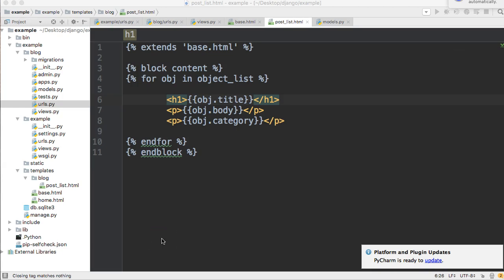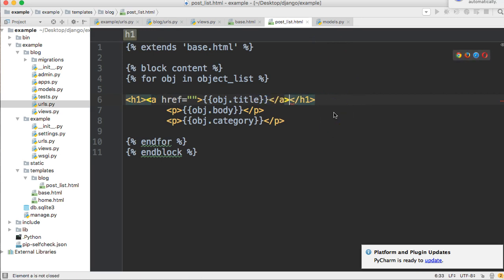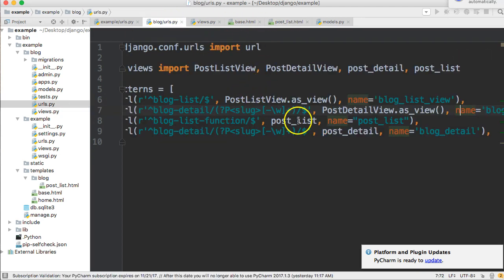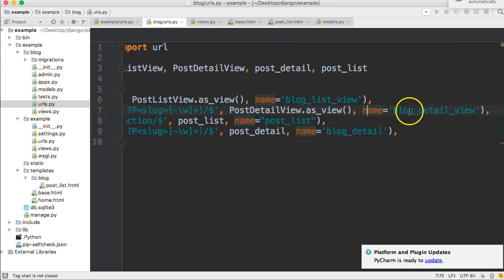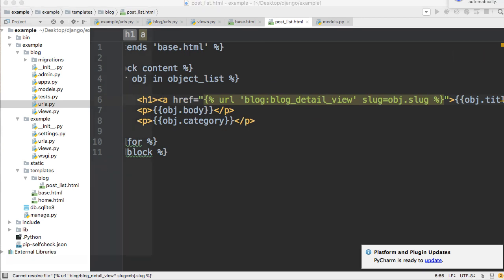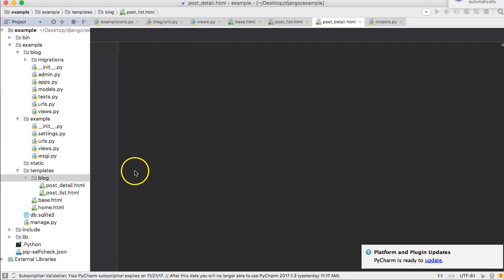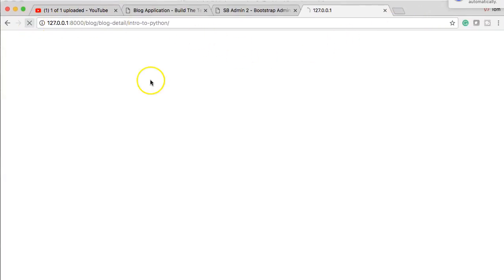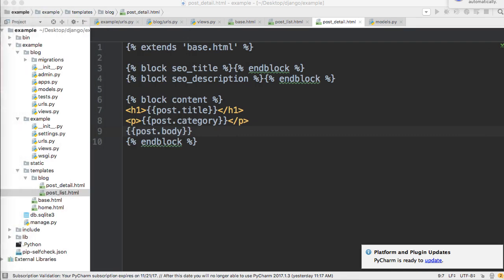How To Django: Blog Application - Create Detail Template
In this How To Django tutorial, we will create a detail view for our function based view and class based view.